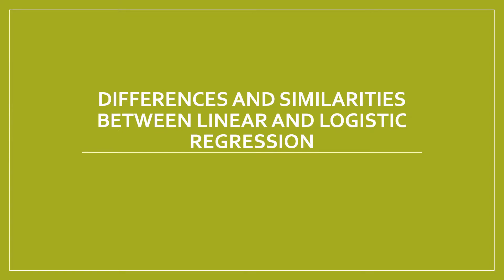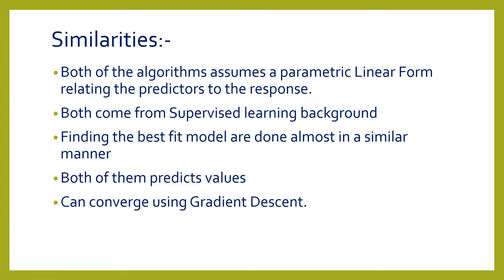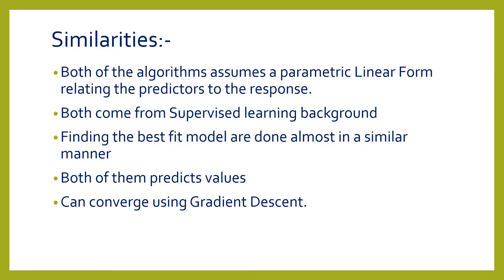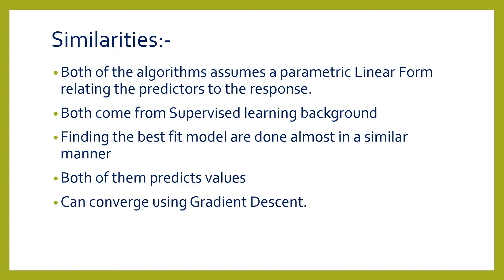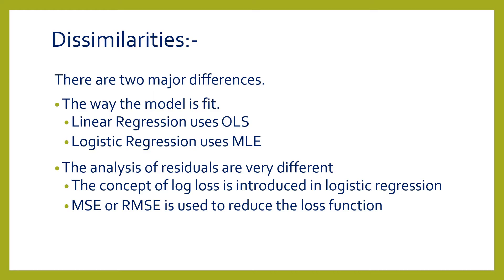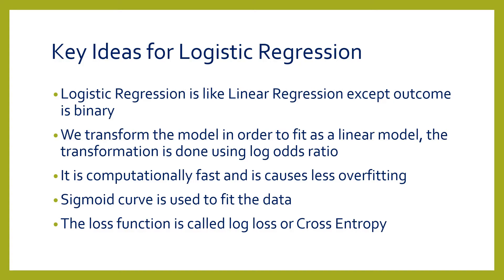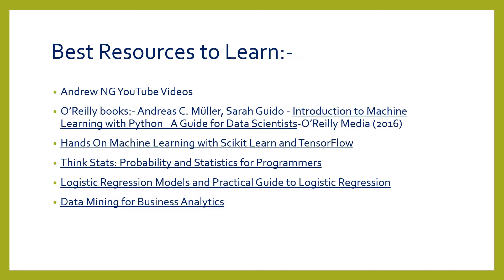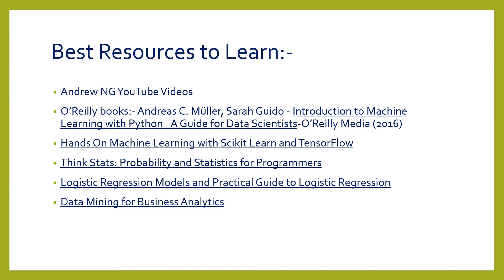Quick Points on the similarity and differences between Logistic Regression and Linear Regression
The few quick points which can come in handy when asked this question in the interview rounds.